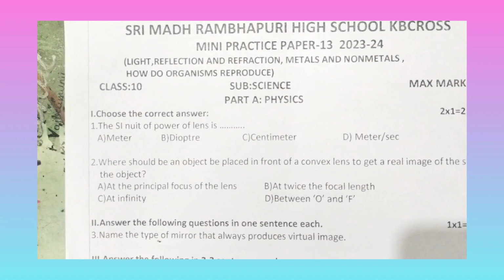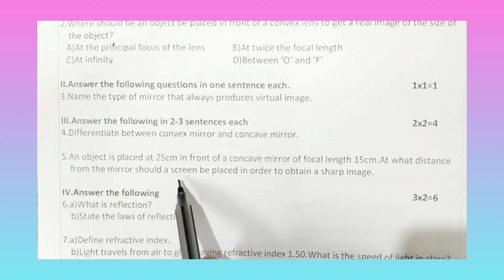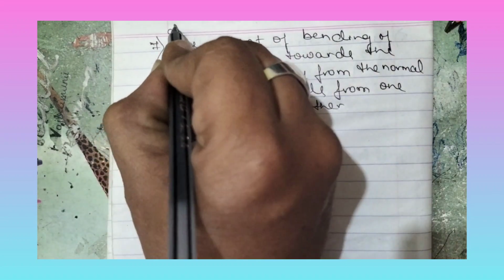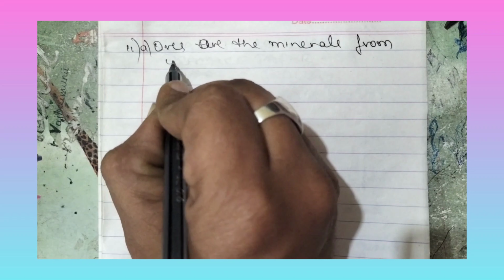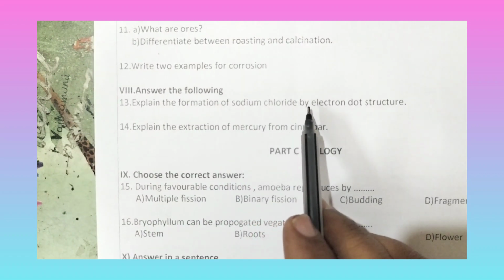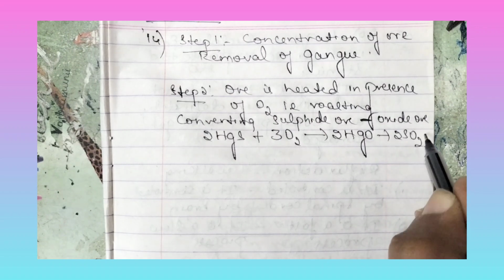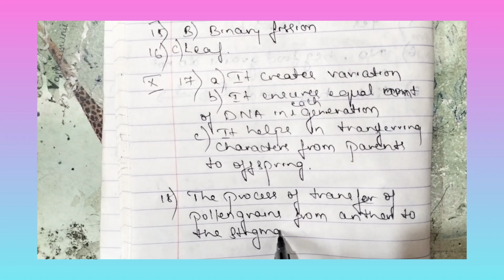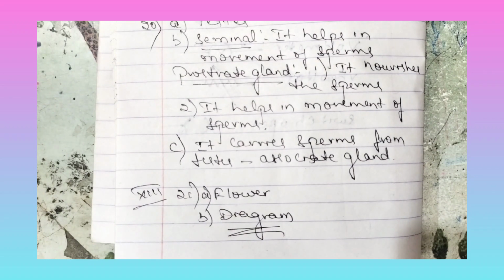CLASS 10 SCIENCE PRACTICE PAPER 17 KEY ANSWERS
Watch this video to get key answers of class 10 science practice paper 17